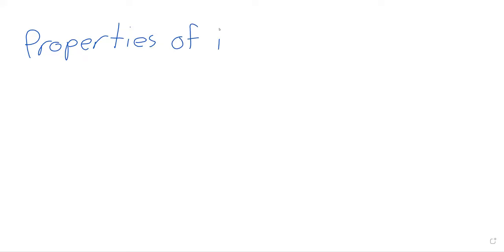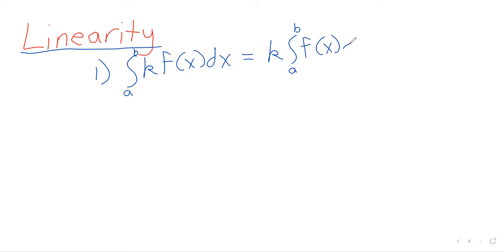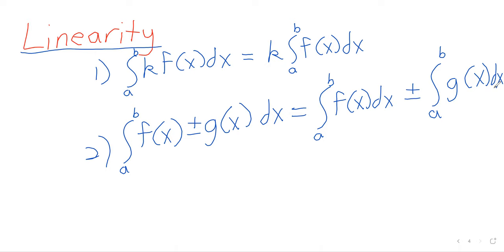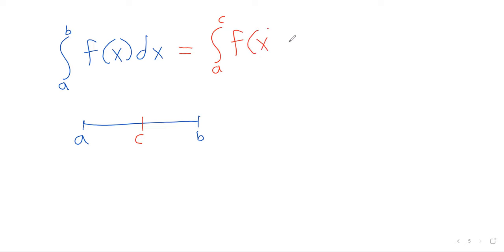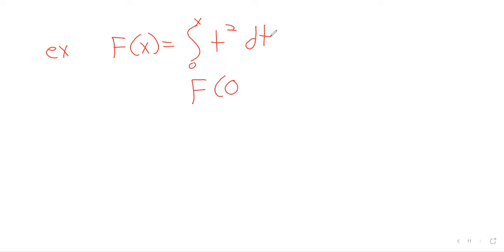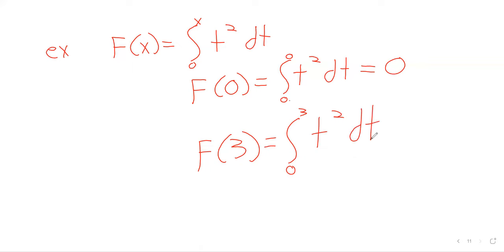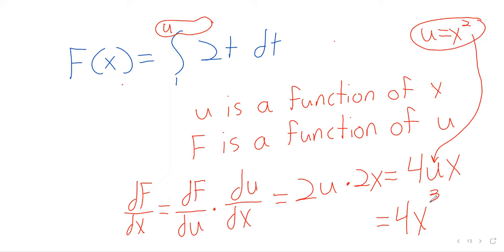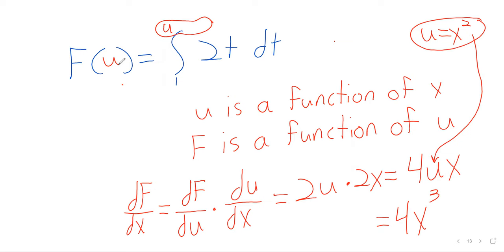Week 15 Calculus 1 Tuesday